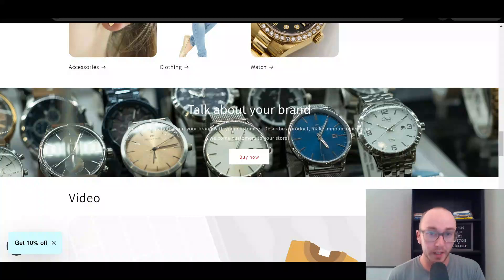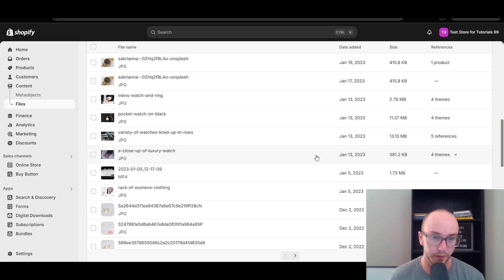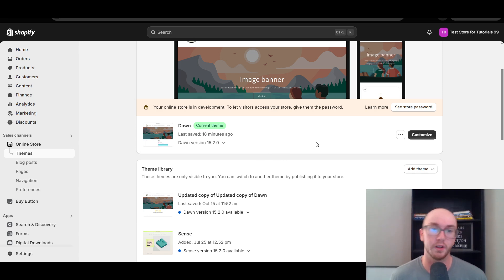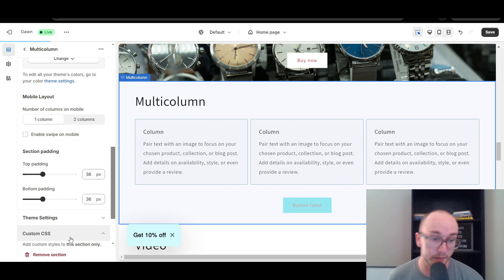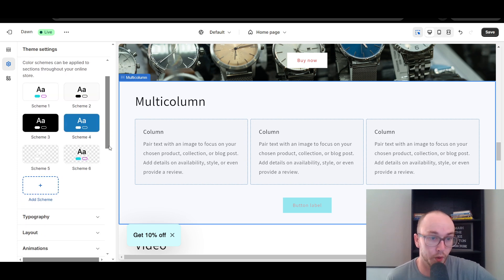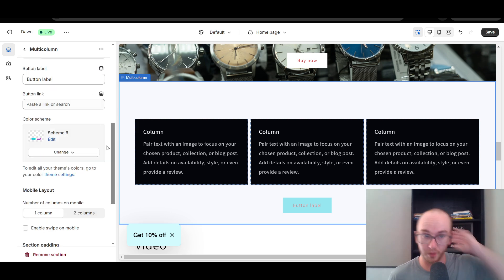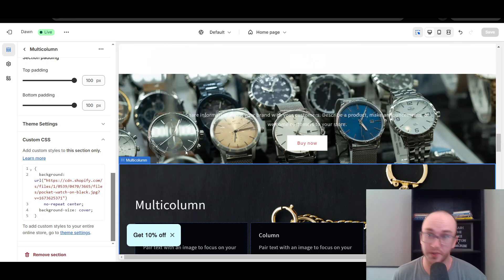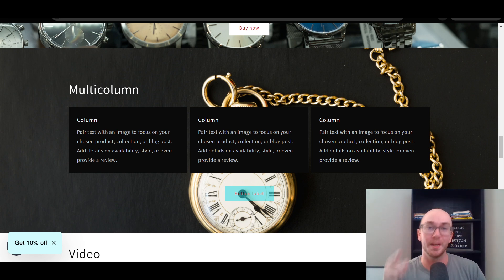How To Add Background Image To a Section on Shopify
My ENTIRE Camera and Recording Equipment: